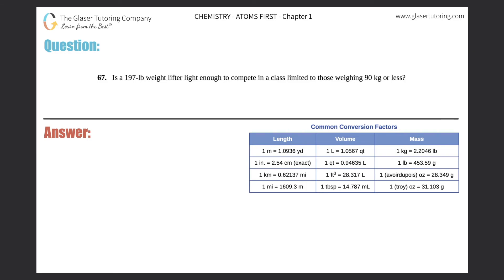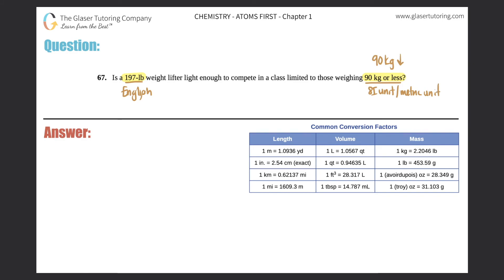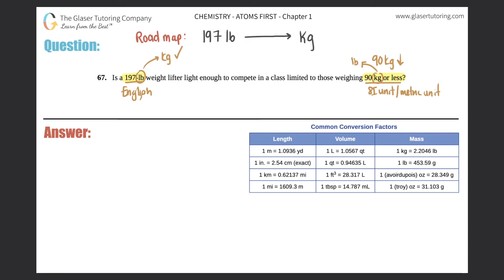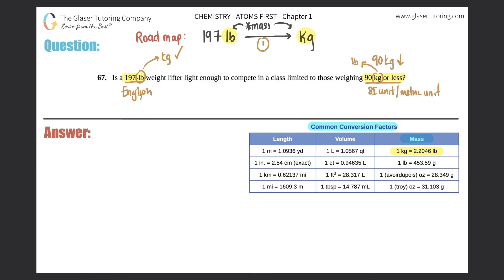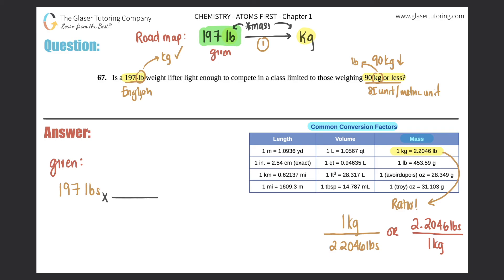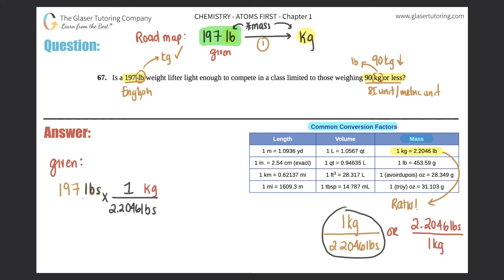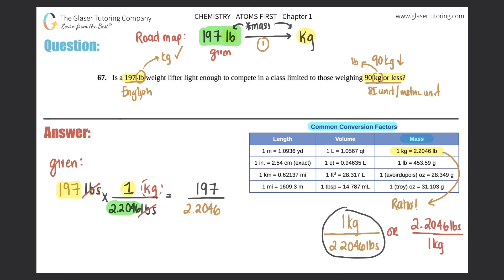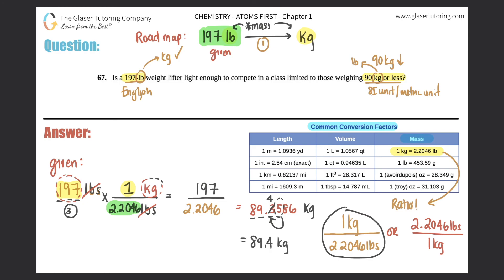1.67 | Is a 197-lb weight lifter light enough to compete in a class limited to those weighing 90 kg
Is a 197-lb weight lifter light enough to compete in a class limited to those weighing 90 kg or less?